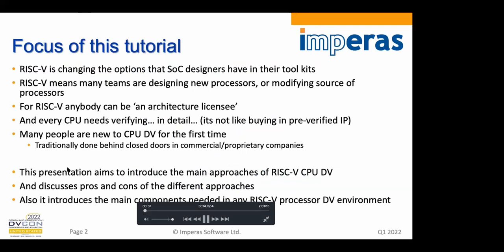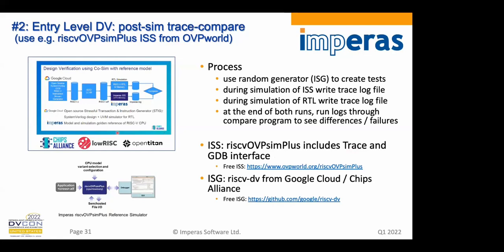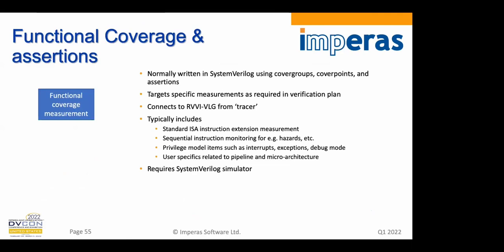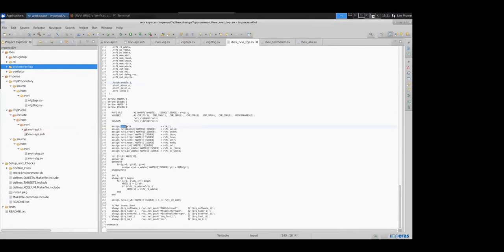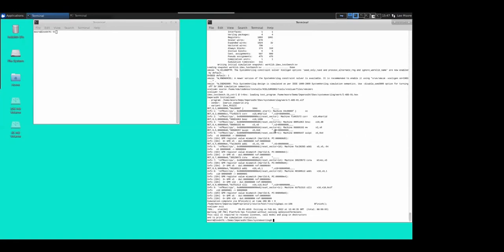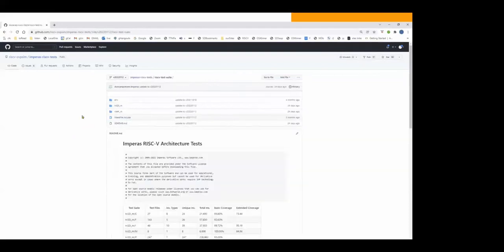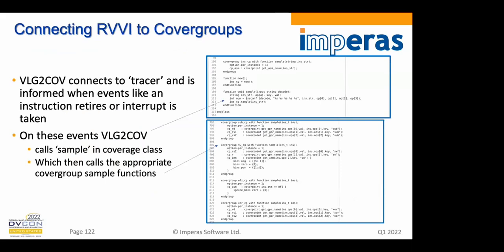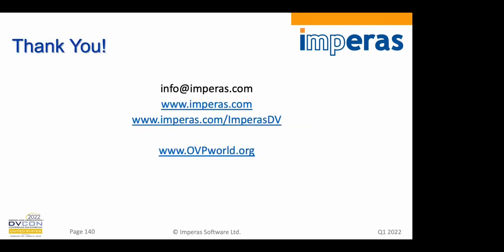Introduction to the 5 Levels of RISC-V Processor Verification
Tutorial presented at DVCon U.S. 2022

Presented by Imperas Software

By: Lee Moore, Imperas Software; Simon Davidmann, Imperas Software

The RISC-V open standard ISA (Instruction Set Architecture) offers developers the opportunity to configure the features and functions of a custom processor to uniquely address their target end application needs and requirements. RISC-V has a modular structure with many standard instruction extensions for additional dedicated hardware features such as Floating Point, Bit Manipulation, DSP, Cryptographic, Vectors, and many others currently under development. In addition, custom instructions can be added to further optimize the design. This tutorial covers some of the options and latest trends in simulation-based RISC-V processor verification based on industry standards with UVM and SystemVerilog testbenches. Starting with entry level, and basic trace compare followed by a detailed review of the latest approaches with Data-path lockstep-compare and Asynchronous lockstep-compare. Examples will be shown based on some popular open-source cores, including a comparison of the different DV methods and options.